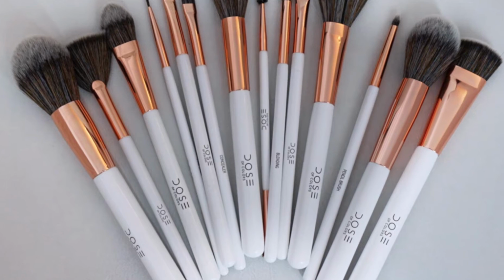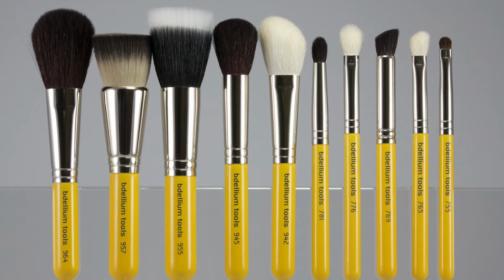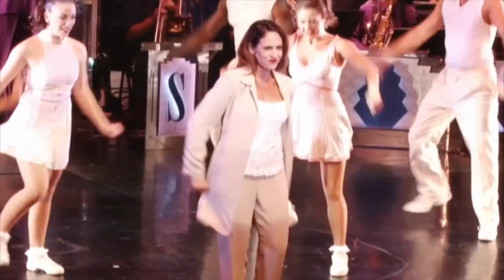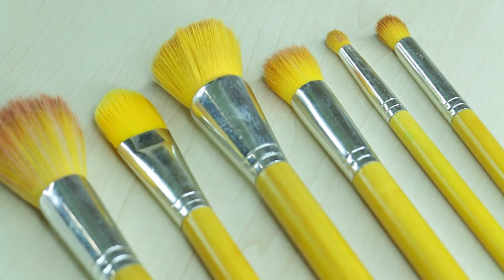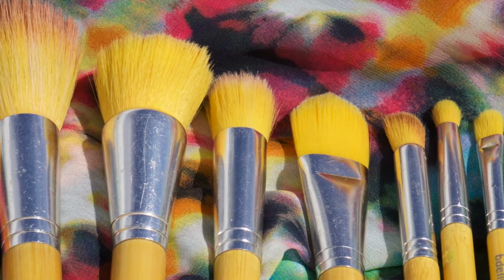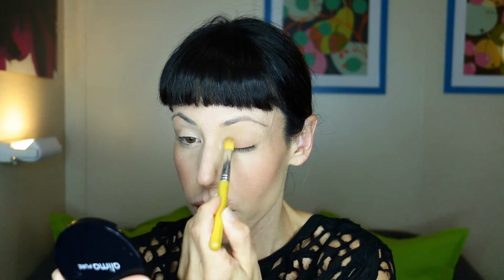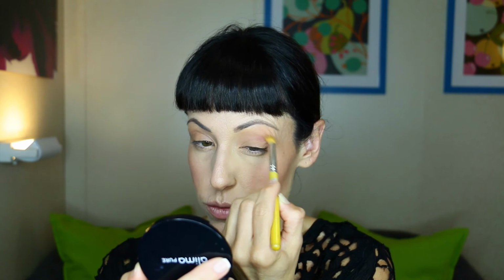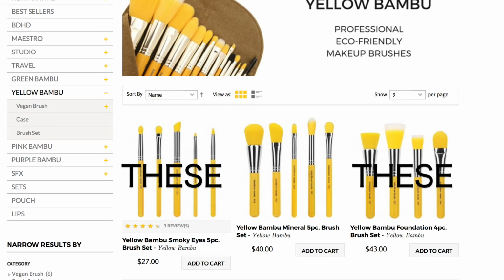VEGAN | CRUELTY FREE MAKEUP BRUSHES REVIEW | Vegan Michele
Hi! This is a requested video about Vegan and Cruelty Free Makeup Brushes.  I give a little background about how conventional brushes are made and give some great synthetic options :)

LEARN MORE ABOUT VEGAN MICHELE:

🔹  I am a Certified Holistic Nutritionist through AFPA, and have a certification in Plant Based Nutrition from e-Cornell University